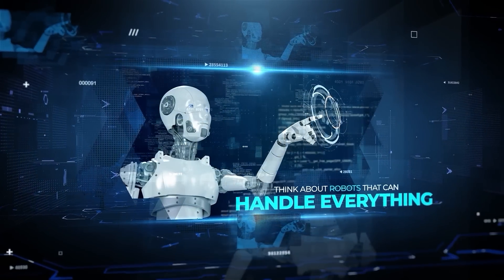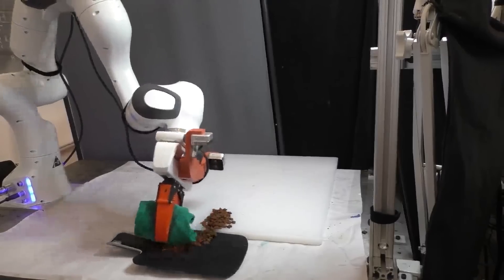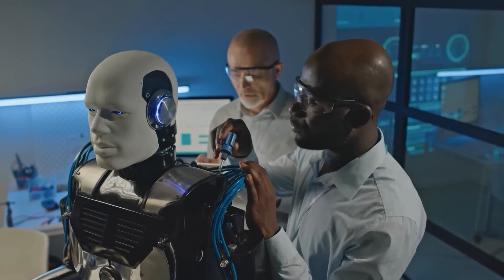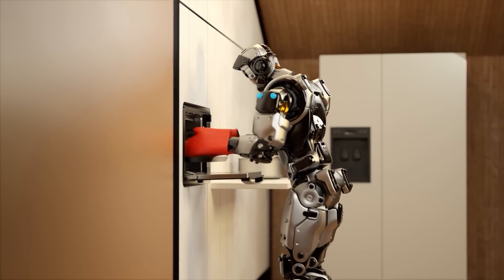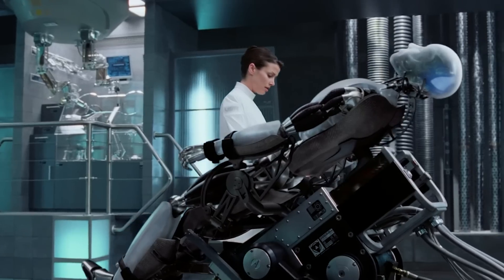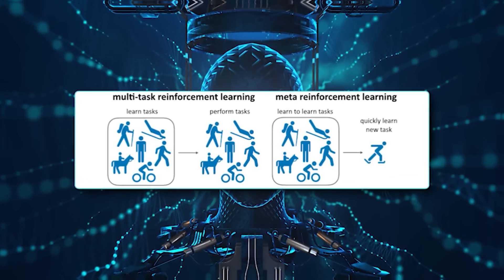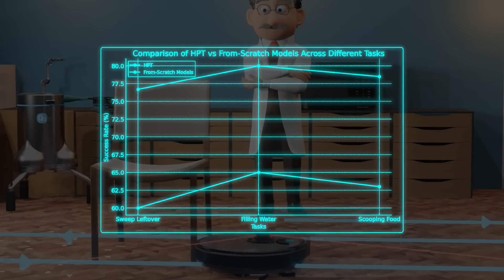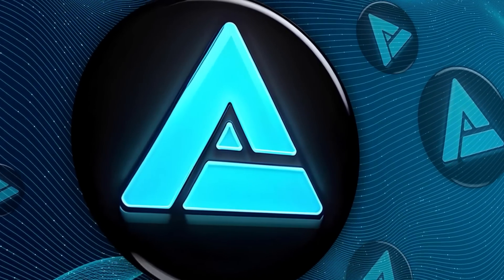This New AI ROBOT BRAIN Makes Humans Look Stupid!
MIT researchers, in collaboration with Meta, have developed a groundbreaking "AI Robot Brain" called Heterogeneous Pre-trained Transformers (HPT) that enables robots to handle multiple tasks across different environments without extensive retraining. By integrating diverse data sources like human demo videos, simulations, and robotic inputs, this universal robot brain can learn and adapt quickly, similar to large language models like GPT-4. This advancement could lead to versatile, human-like robots capable of assisting with everyday tasks, marking a major step toward the future of robotics.

🔍 Key Topics Covered:
- MIT’s New AI Robot Brain: A multi-tasking robotic model trained on diverse data sources
- How HPT transforms robot learning by integrating simulations, human videos, and robot inputs
- Meta’s collaboration with MIT to create adaptable, human-like robots capable of various tasks

🎥 What You’ll Learn:
- How the Heterogeneous Pre-trained Transformers (HPT) model enables robots to learn complex skills
- The potential of a universal robot brain that adapts quickly to new environments and tasks
- Why this AI breakthrough could change the future of robotics, making robots smarter and more versatile

📊 Why This Matters:
This video explores MIT and Meta’s HPT model, a revolutionary approach that could enable robots to perform multiple tasks without retraining. By combining vast and varied data, this robot brain could soon handle everything from cooking to cleaning, marking a major advancement in robotics technology.